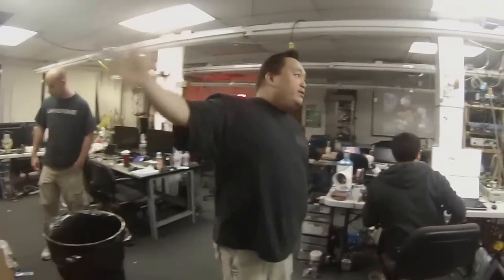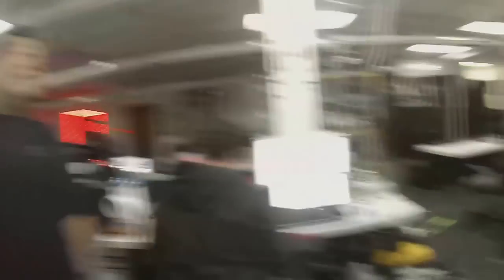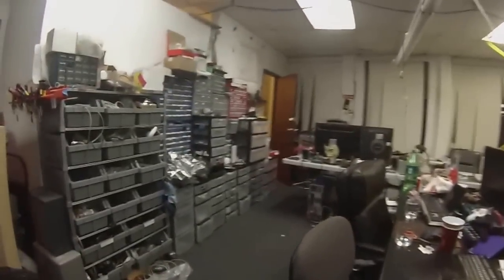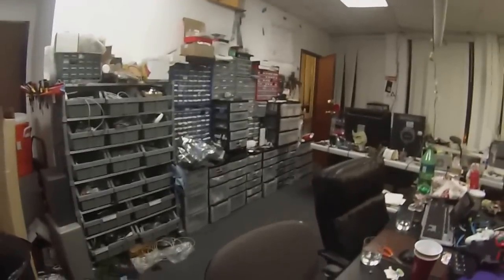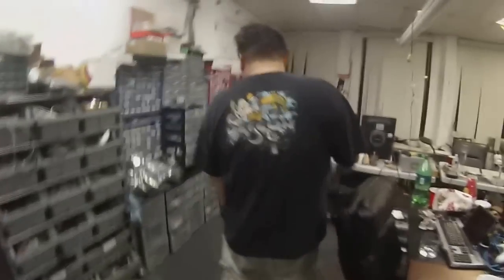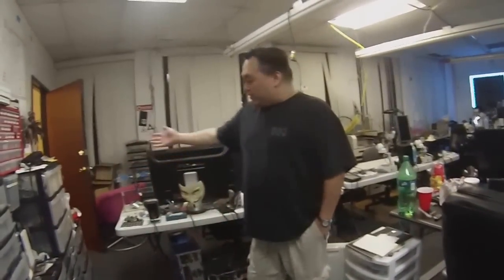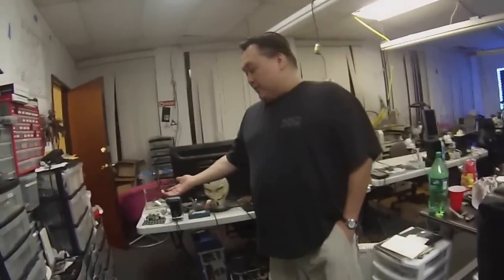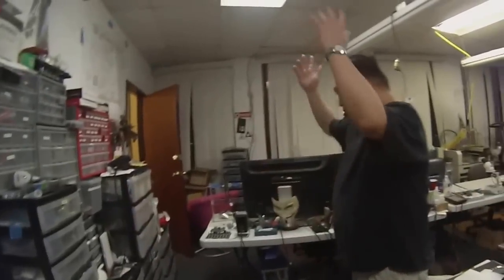Hackaday Visits Null Space Labs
Visiting Null Space Labs and witnessing the disorganized chaos of millions of components.